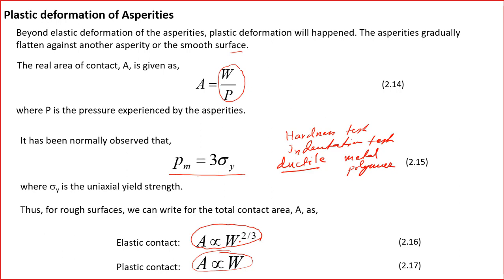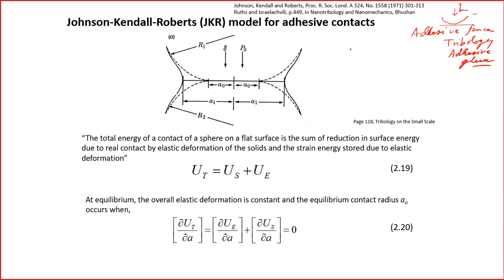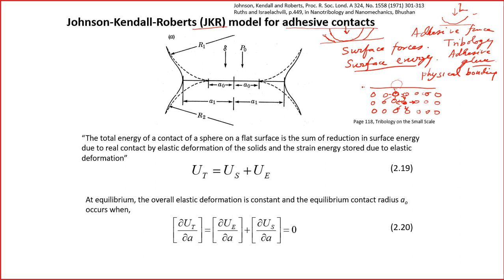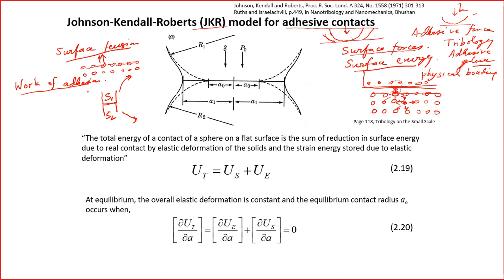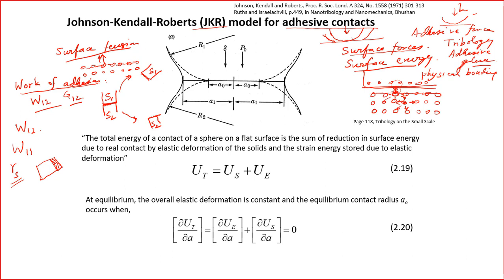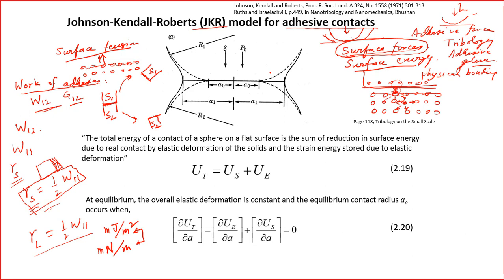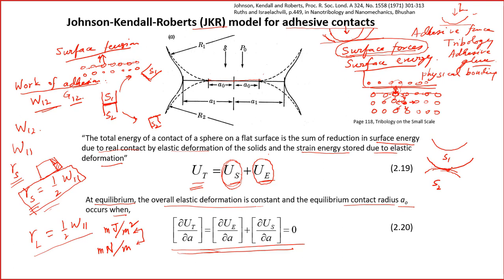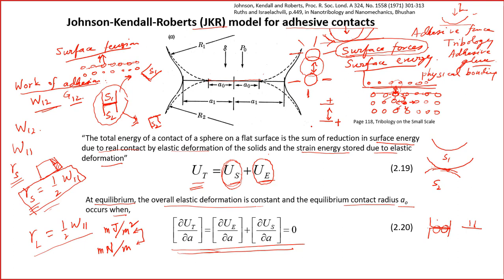Tribological Systems Design - Lecture 15 - Johnson-Kendall-Roberts (JKR) Model - Part I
This video provides detailed description of the Johnson-Kendall-Roberts model for the contact area calculation. The model includes elastic deformation and the adhesive forces acting between the two contacting bodies. Also described are the methods of obtaining Hertz equation and the pull off force equation from the JKR model. (Please watch Part II as well for the complete lecture).

[I acknowledge figures or tables, if any, taken from these books:
Engineering Tribology by John Williams
Applied Tribology by M. M. Khonsari and E. R. Booser
Principles and Applications of Tribology by Bharat Bhushan
Tribology on the small scale by C M Mates]